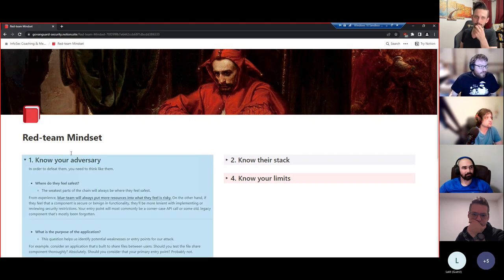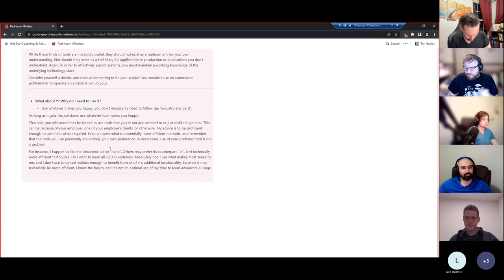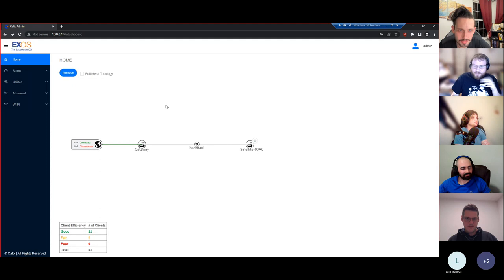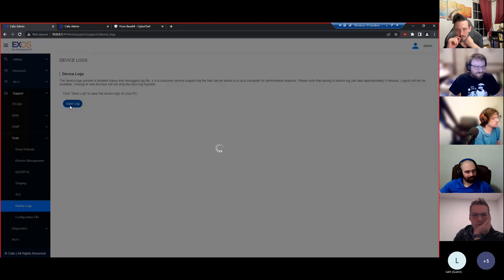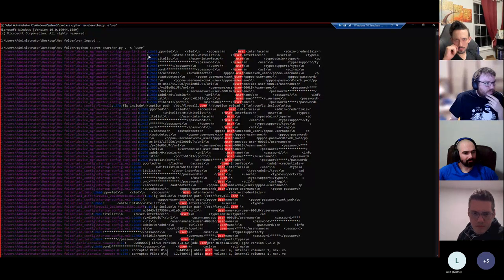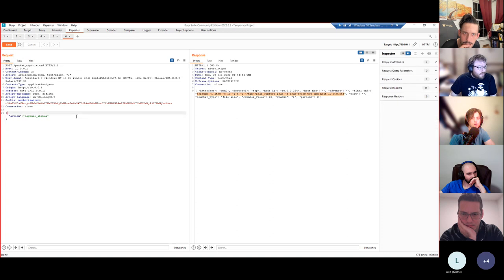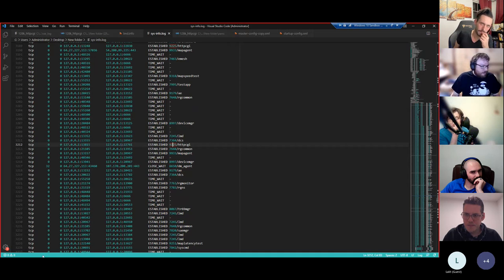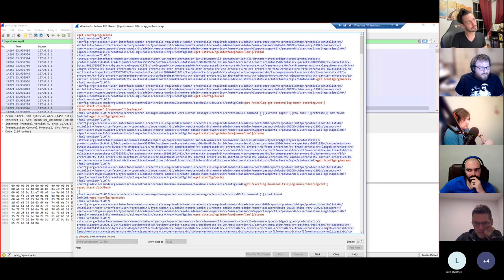Reverse Engineering an ISP Router (Part1)